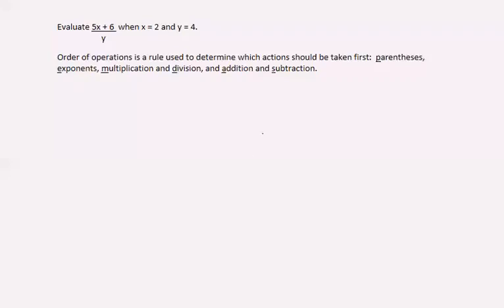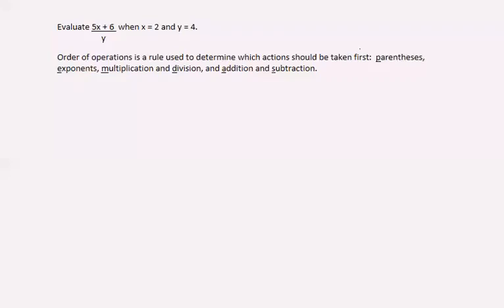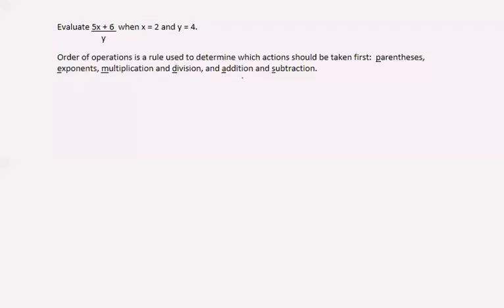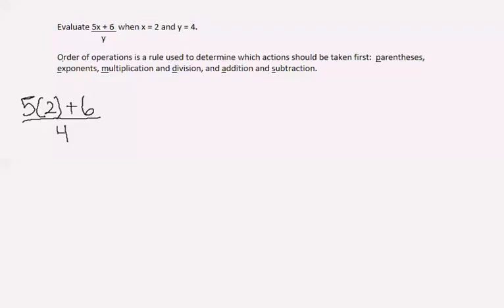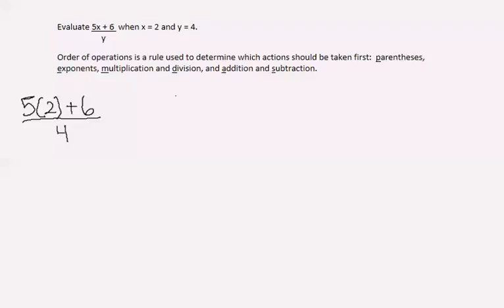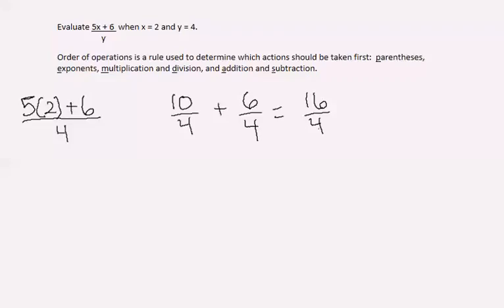Algebra 1 Variables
This video will show you how to solve an algebraic problem with variables.